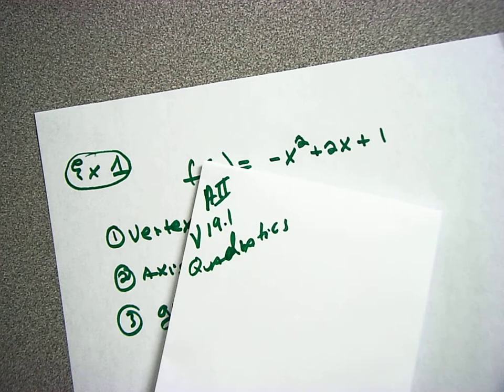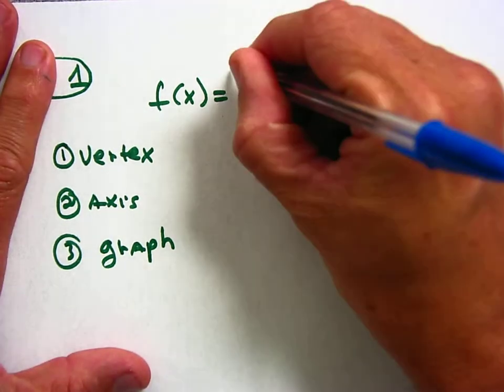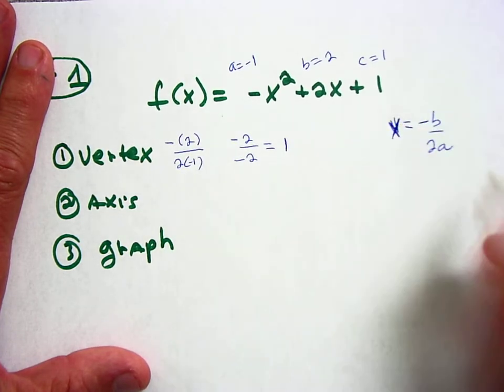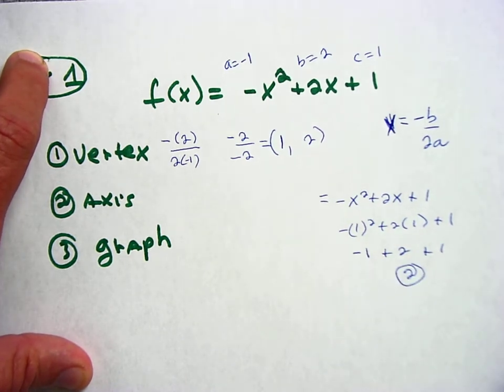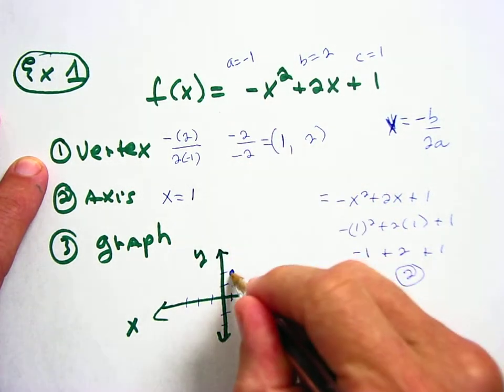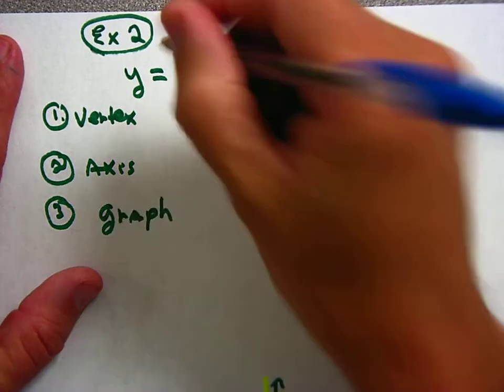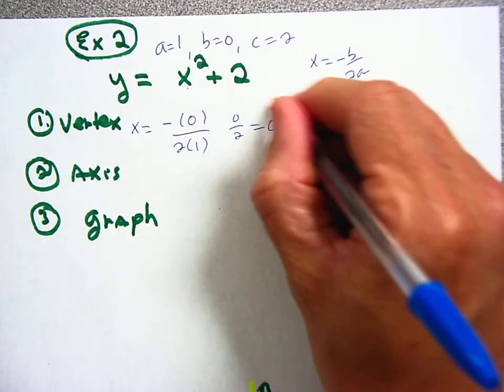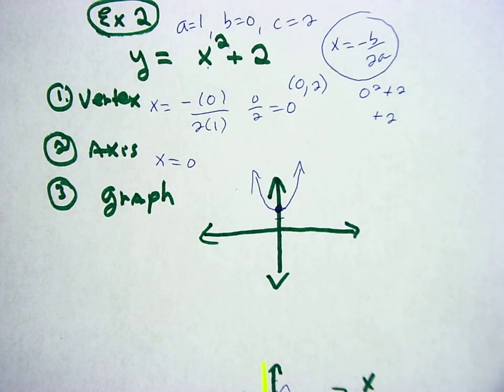AIIV19 1 Standard Form Quadratic